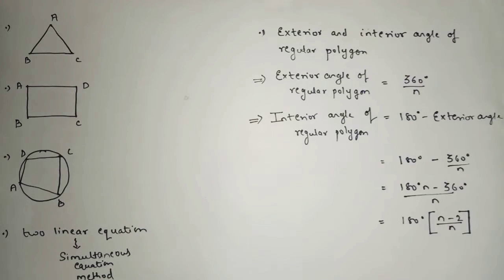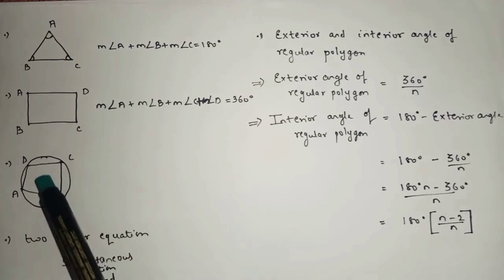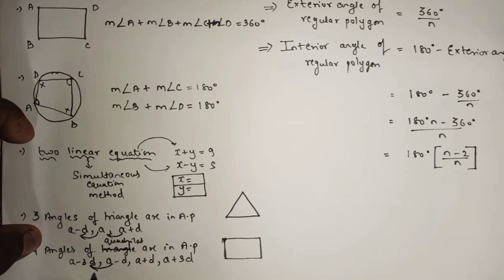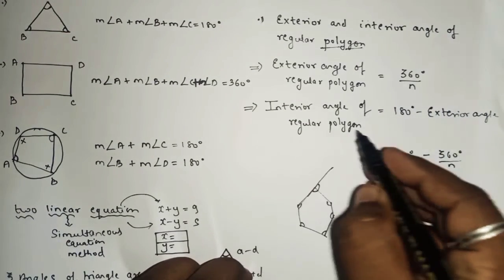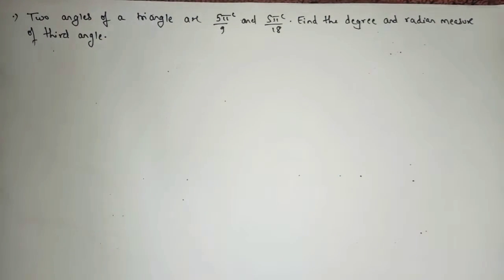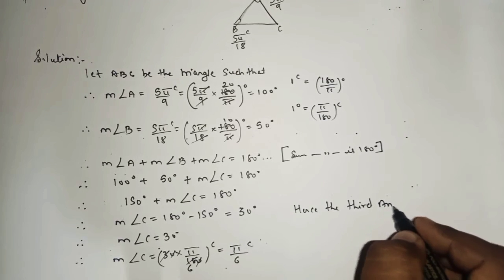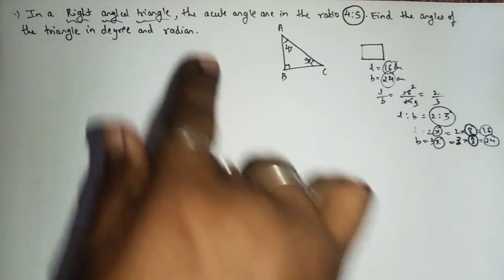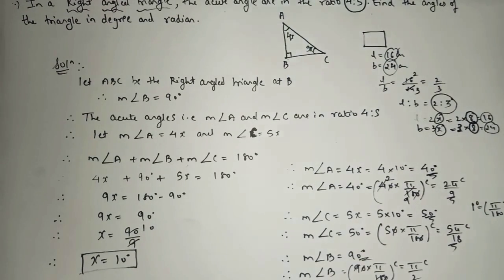ANGLE AND ITS MEASUREMENT|| PART 5 ||XI SCIENCE